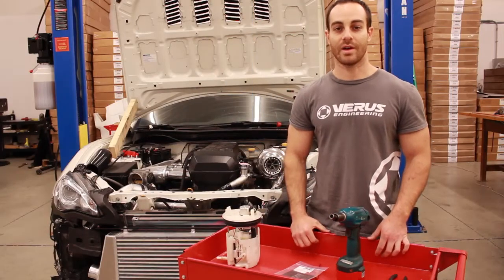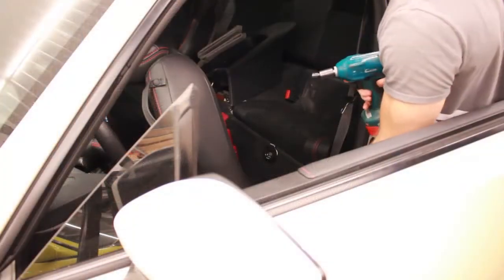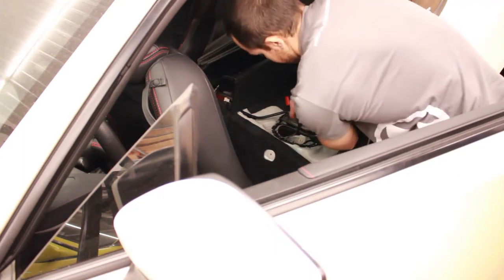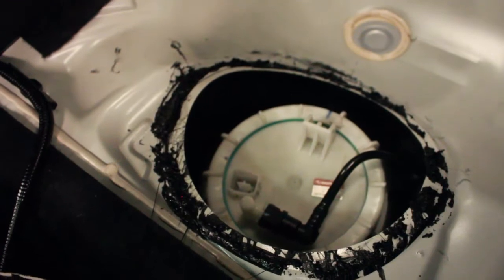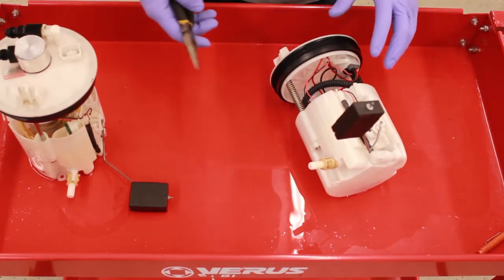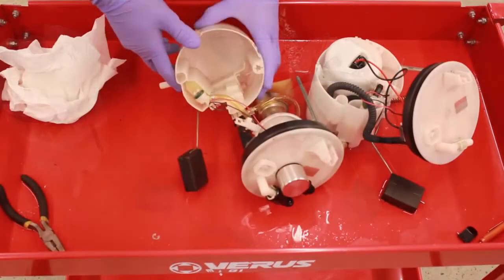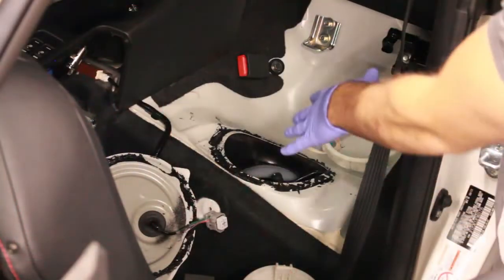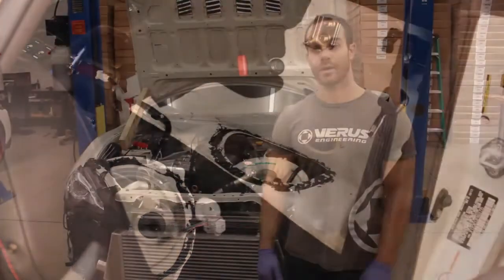Fuel Starvation Door Install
Installation video of our Verus Engineering Fuel Starvation Door for BRZ/FRS/GT86 and VA WRX.